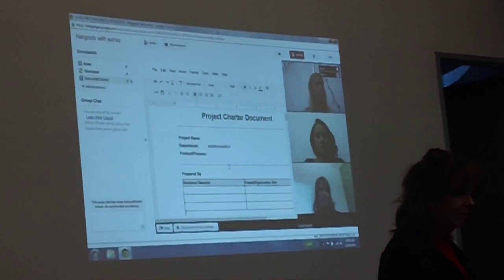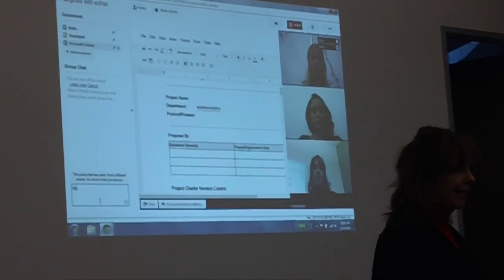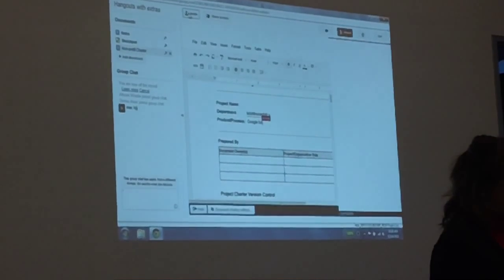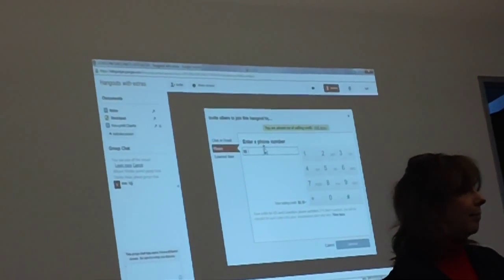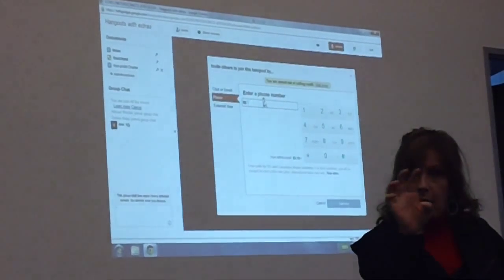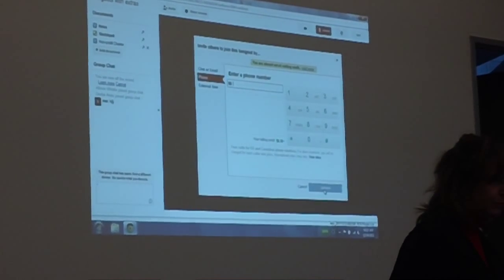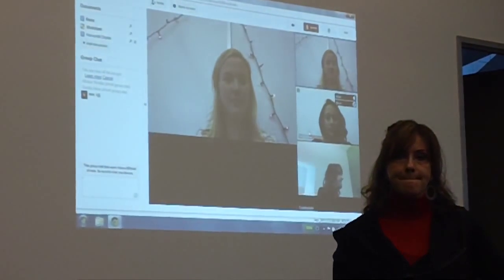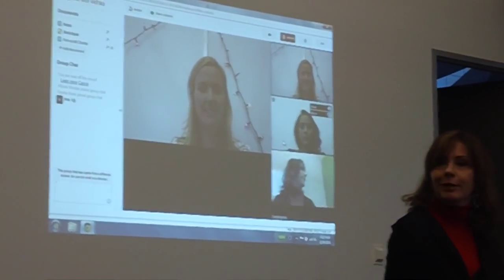HandsOn Google Apps Class